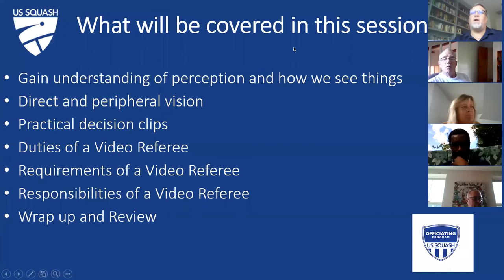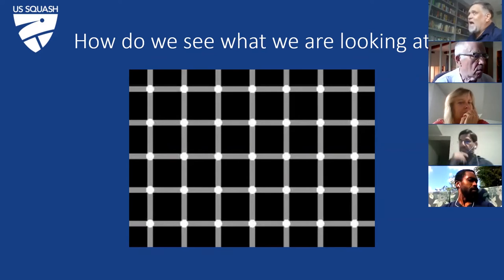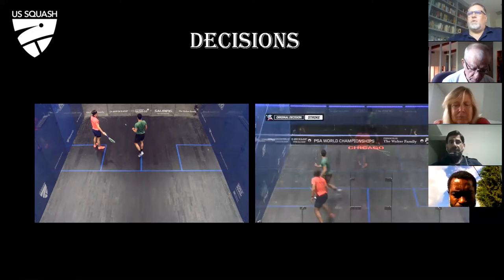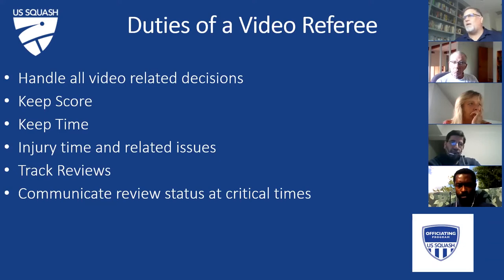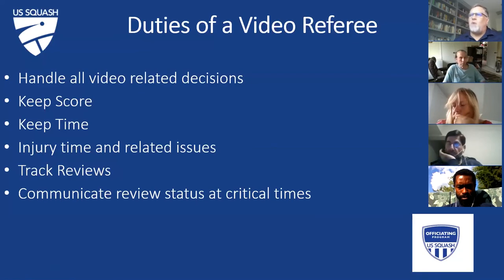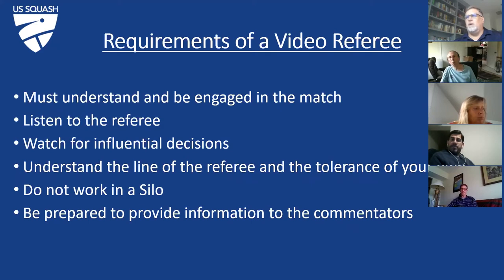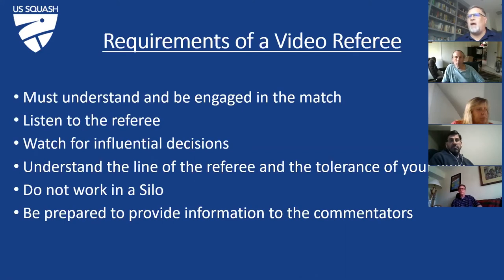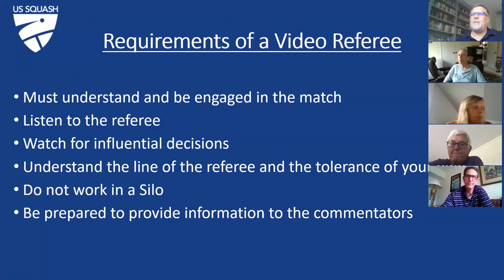US Squash Officiating, Video Review Clinic, July 2020